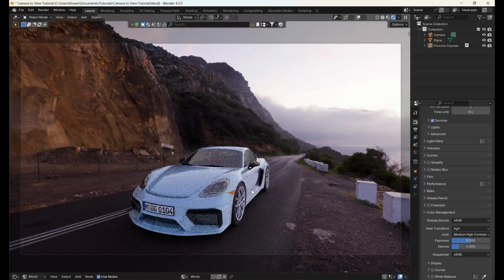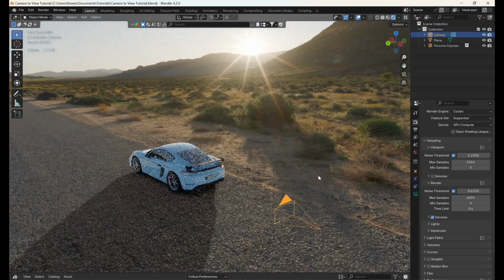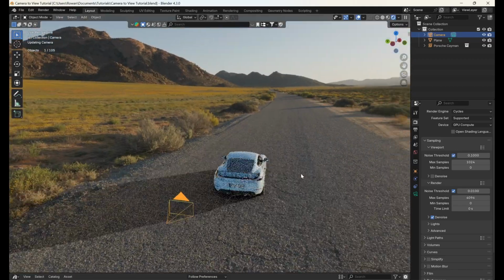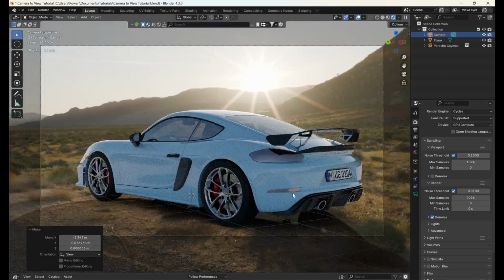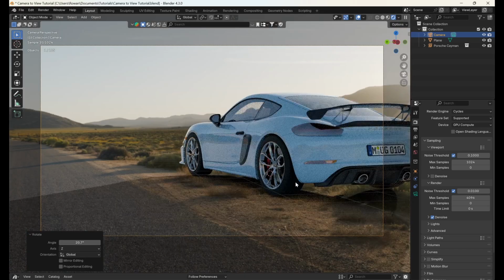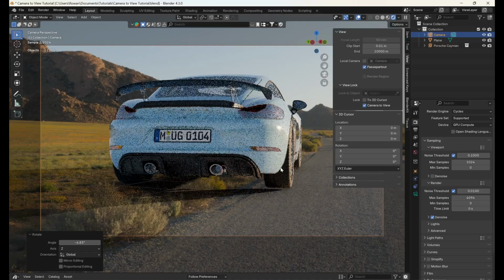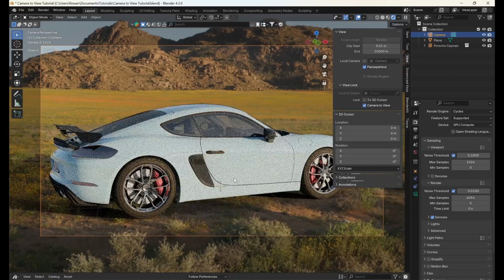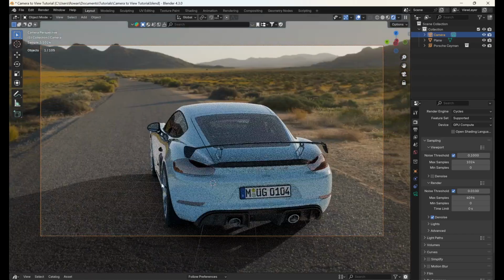How To Lock Camera to View In Blender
In this tutorial, we'll guide you through the simple yet crucial process of locking your camera to view in Blender. Mastering this technique will enhance your workflow when setting up scenes and rendering animations.